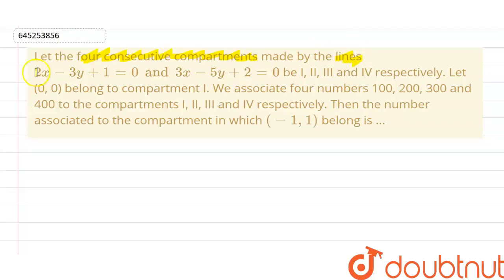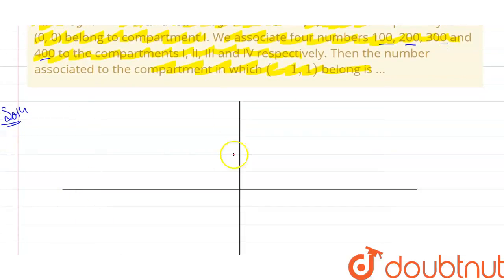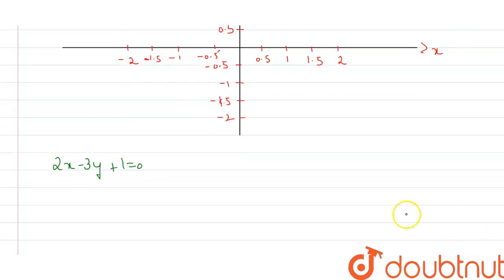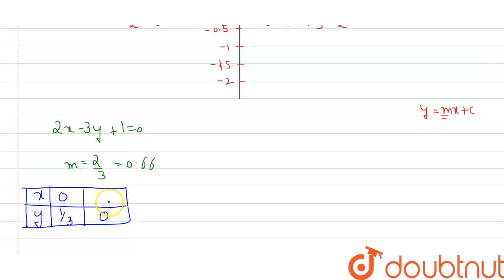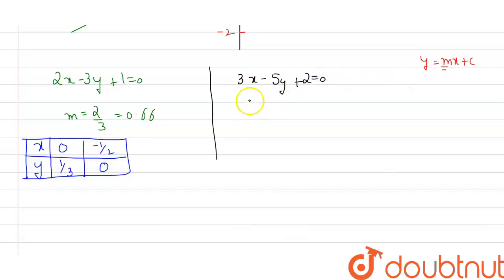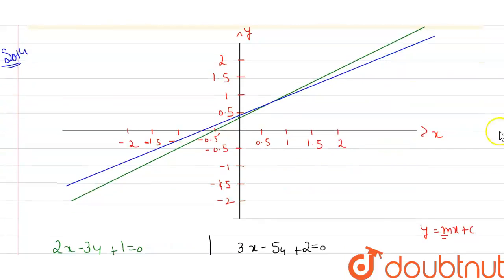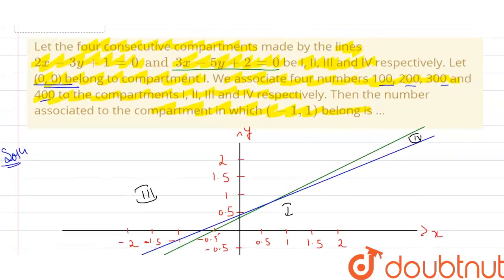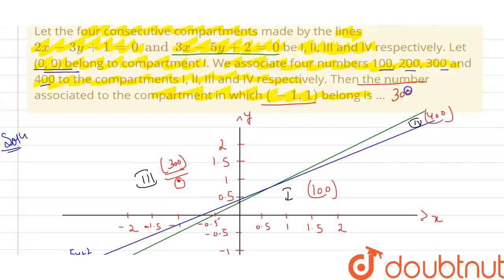Let the four consecutive compartments made by the lines 2x-3y+1=0 and 3x-5y+2=0 be I, II, III an...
Let the four consecutive compartments made by the lines 2x-3y+1=0 and 3x-5y+2=0 be I, II, III and IV respectively. Let (0, 0) belong to compartment I. We associate four numbers 100, 200, 300 and 400 to the compartments I, II, III and IV respectively. Then the number associated to the compartment in which (-1, 1) belong is ...
Class: 12
Subject: MATHS
Chapter: CORDINATES AND STARIGHT LINES - FOR COMPETITION
Board:IIT JEE

👉 Have Any Query? Ask Us.